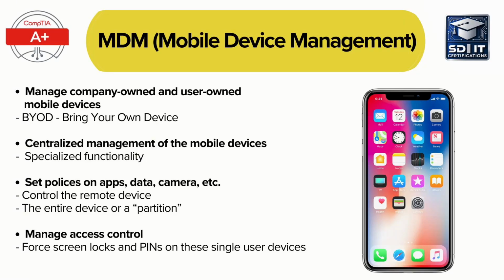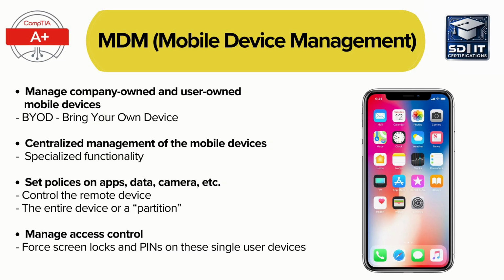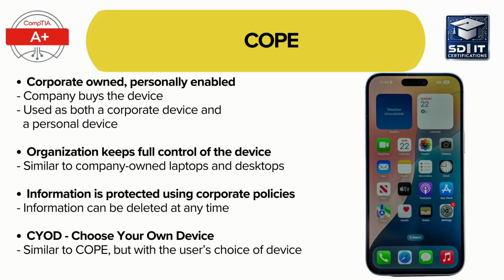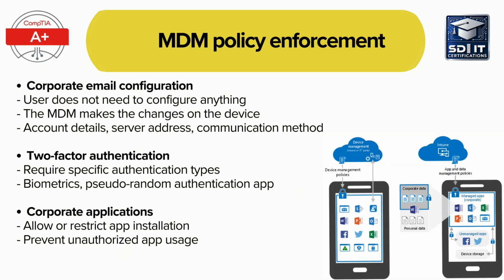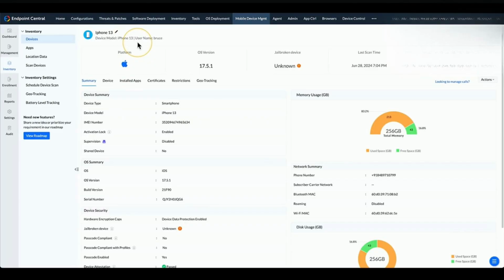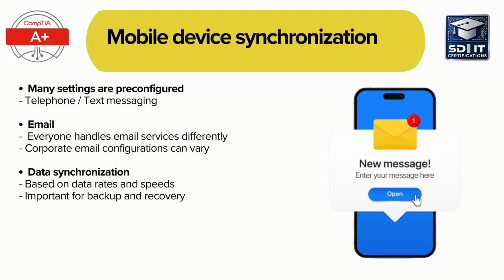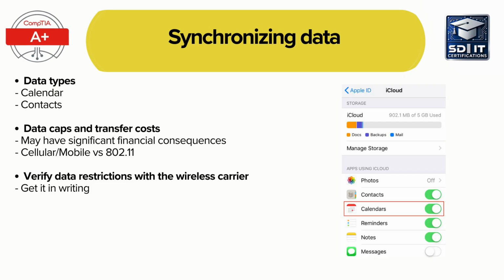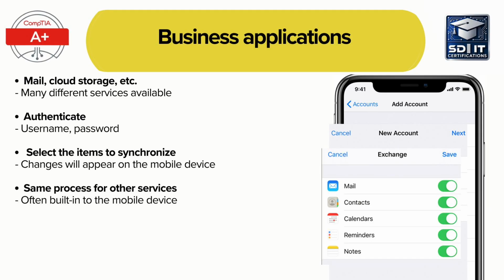CompTIA A+ 220-1201: Mobile Device Management (MDM) Explained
Managing enterprise mobile fleets is a massive challenge. This video covers the essentials of MDM, including:

Device ownership (BYOD vs. COPE)

Data synchronization

Business application management